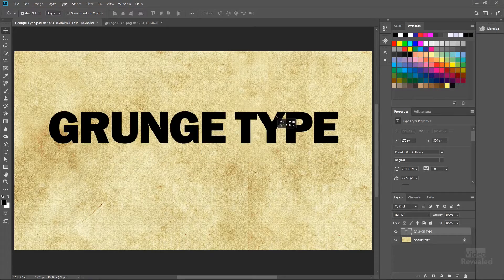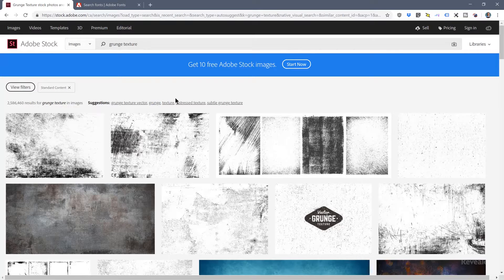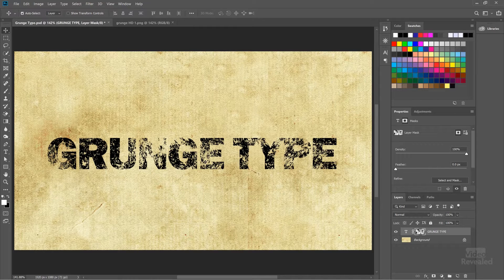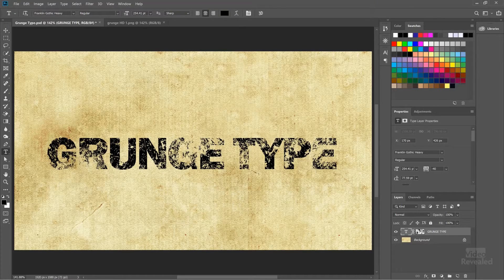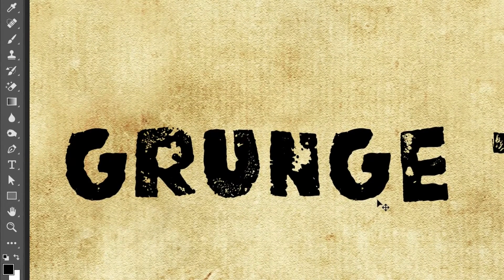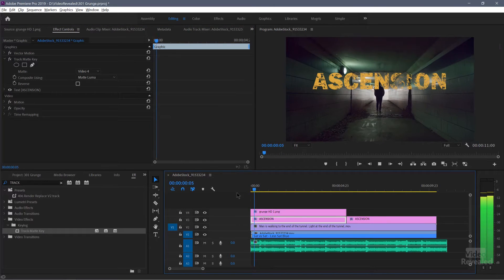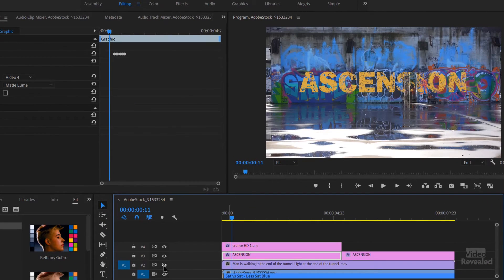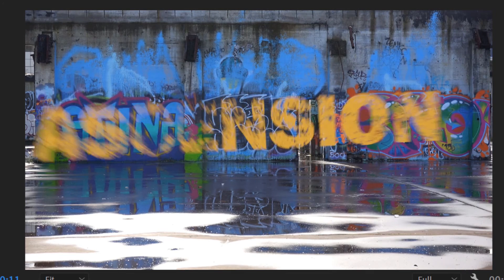Grunge Effects in Photoshop and Premiere Pro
This tutorial shows you two ways to create a grunge effect. One is using typefaces that already have a distressed look and another is using layer masks in Photoshop or track mattes in Premiere Pro.

QUESTIONS?

THANKS!